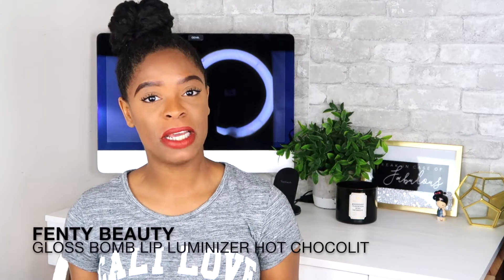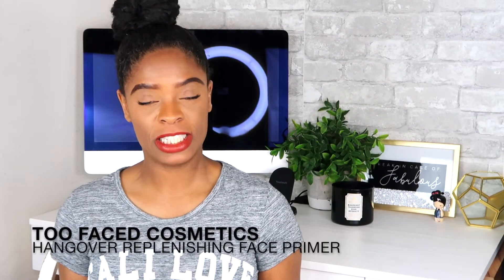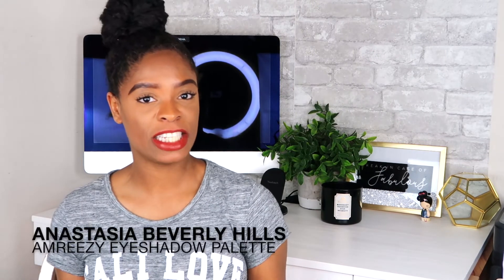SEPHORA VIB SALE RECOMMENDATIONS SPRING 2020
Hey Dolls!! Today I am sharing my recommendations for the Sephora VIB Spring Bonus sale that’s happening right now! If you’re not planning to shop the sale you can take this as a favorites video :) Be sure to give this video a thumbs up if you'd like to see a Sephora VIB Spring Bonus sale haul!

SEPHORA VIB SPRING BONUS SALE 2020 DATES

*MILK MAKEUP HYDRO GRIP PRIMER
*FENTY BEAUTY PRO F’LTR FOUNDATION
*FENTY BEAUTY PRO F’LTR CONCEALER
*FENTY BEAUTY HIGHLIGHTER (TROPHY WIFE)
*NARS NATURAL RADIANT LONGWEAR FOUNDATION
*NARS RADIANT CREAMY CONCEALER
*ANASTASIA BEVERLY HILLS AMREEZY HIGHLIGHTER: SOLD OUT
*FENTY BEAUTY SNAP EYESHADOW PALETTES
*FENTY BEAUTY DIAMOND BOMB ALL OVER DIAMOND VIEL (COGNAC CANDY)
*FENTY BEAUTY BODY LAVA BODY LUMINIZER (COGNAC CANDY)
*FENTY BEAUTY GLOSS BOMB LIP LUMINIZER (HOT CHOCOLIT)
*YOUTH TO THE PEOPLE SPIRULINA + MICROALGAE KALE & SPINACH FACE MASK
*SMASHBOX COSMETICS SKINSTUDIO FULL COVERAGE 24HR FOUNDATION
*PAT MCGRATH LABS SKINFETISH SUBLIME PERFECTION FOUNDATION
*DRUNK ELEPHANT A-PASSIONI RETINOL CREAM
*DERMALOGICA DAILY MICROEXFOLIANT
*FARSALI SKINTUNE BLUR PERFECTING PRIMER SERUM
*BENEFIT COSMETICS BADGAL BANG VOLUMIZING MASCARA
*TOO FACED COSMETICS HANGOVER REPLENISHING FACE PRIMER
*TOO FACED COSMETICS HANGOVER 3-IN-1 REPLENISHING PRIMER & SETTING SPRAY
*KIEHLS TUMERIC. & CRANBERRY SEED ENERGIZING RADIANCE FACE MASK
*ANASTASIA BH AMREEZY EYESHADOW PALETTE

C O U P O N S  &  O N L I N E S H O P P I N G:

Shop my closet on POSHMARK: @mariebarbie

*Receive $10 when you sign up with my invite code MARIEBARBIE

♡ With persistence, a good attitude, hard work, and surrounding yourself with positivity you can achieve anything  ♡

♡ 1 Corinthians 16:13 ♡

xoxo
-Marie